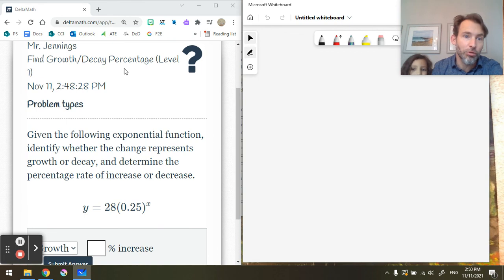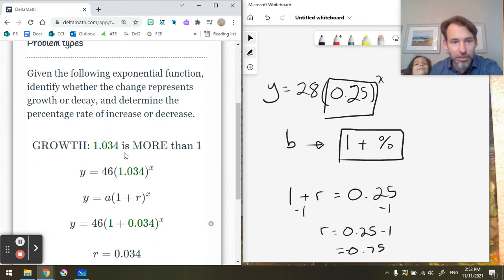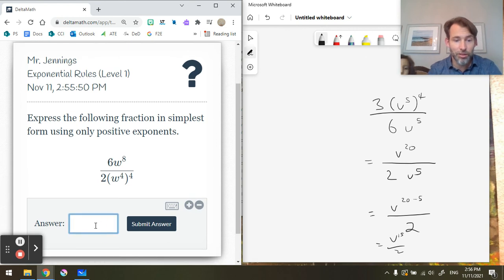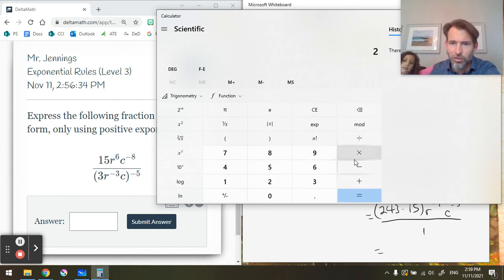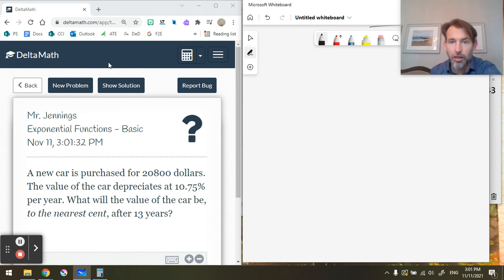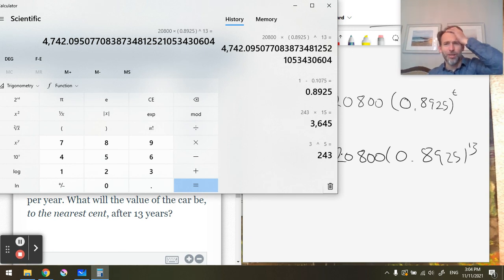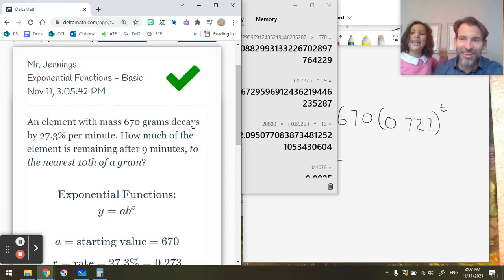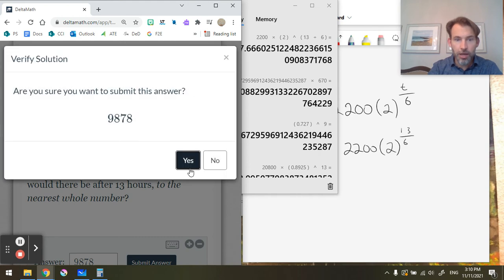3.2 Delta Math walkthrough on Exponential Functions MCR3U